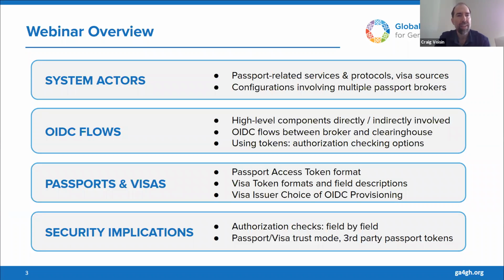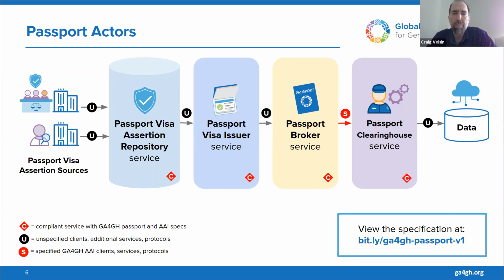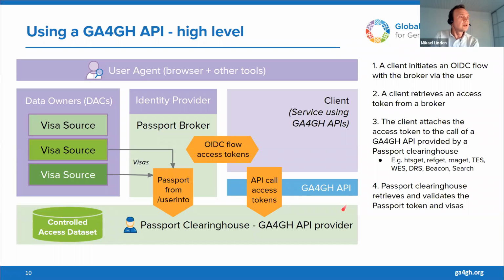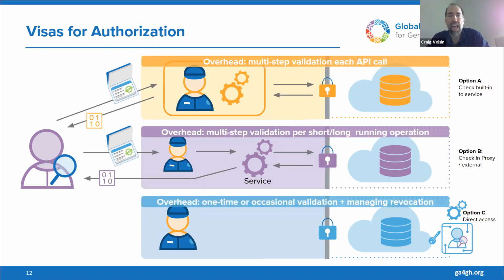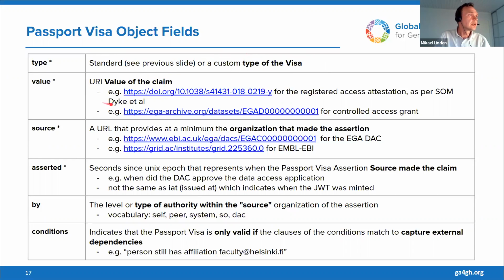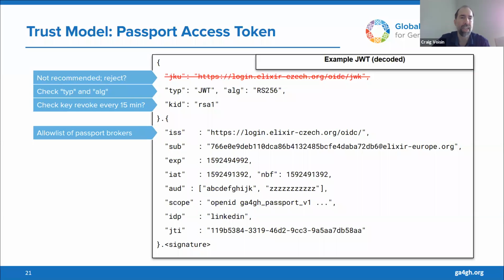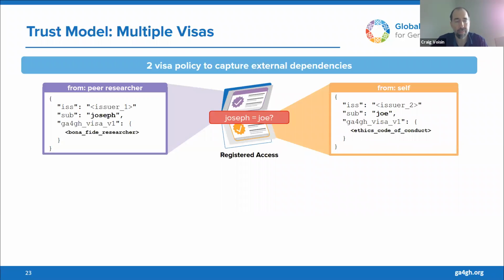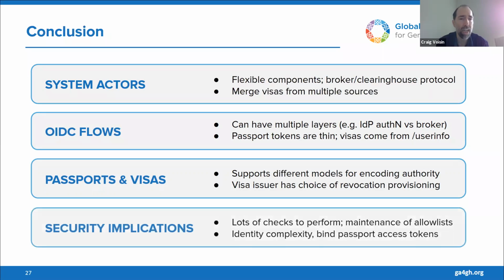WEBINAR - using the GA4GH toolkit: GA4GH Passports Part 2 (Technical Deep Dive)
This technical webinar explores two GA4GH specifications—GA4GH Passports and AAI OIDC Profile—in detail, describing the presentation, semantics, and intended use of the Passport Visas and how they are used together with the AAI OIDC profile.